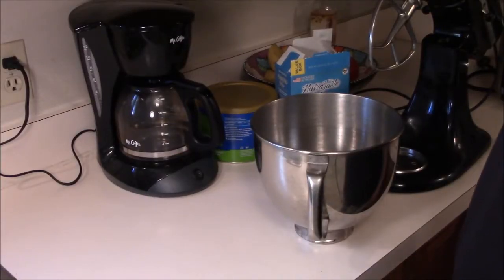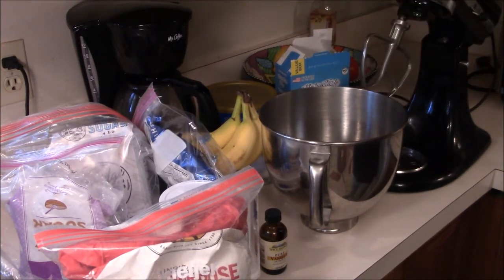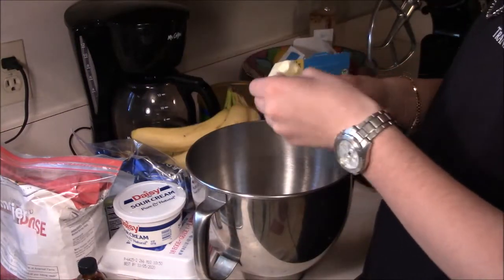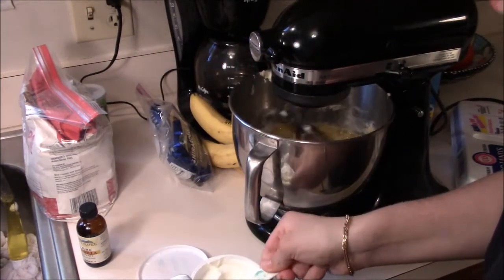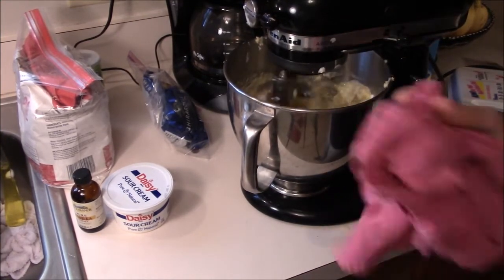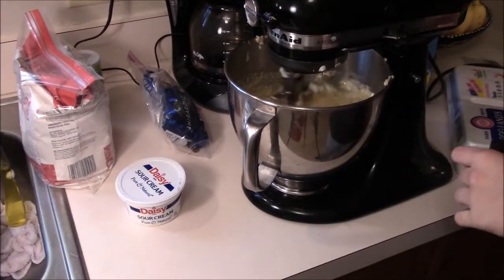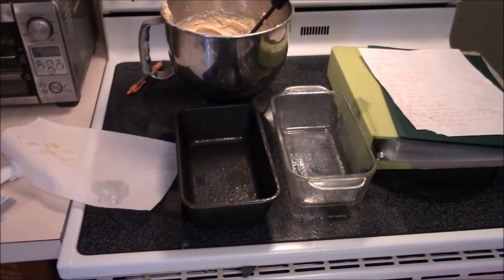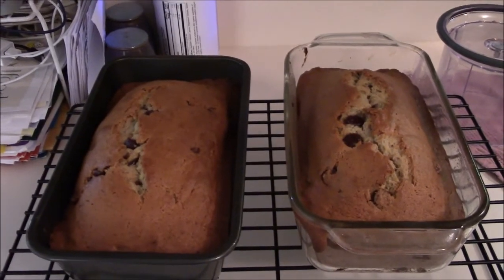Making My Uncle's Banana-Chocolate Cake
Originally recorded Monday, October 5. If it seems like some of the clips were recorded out of order, that's because they were.